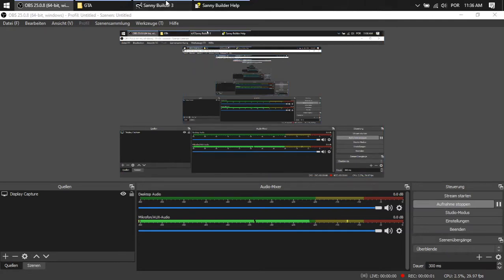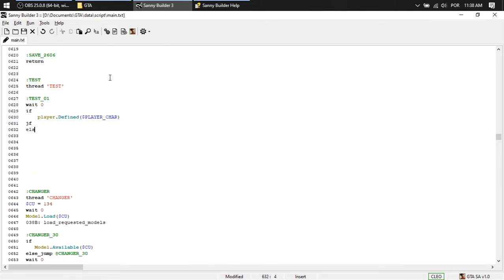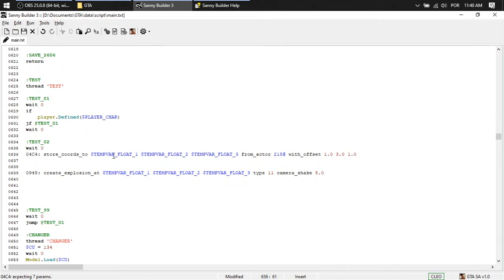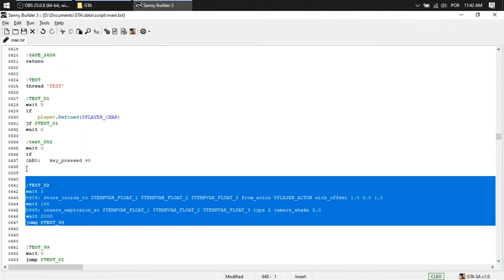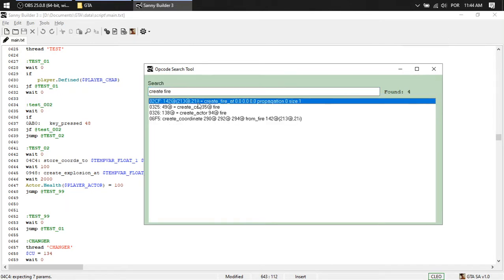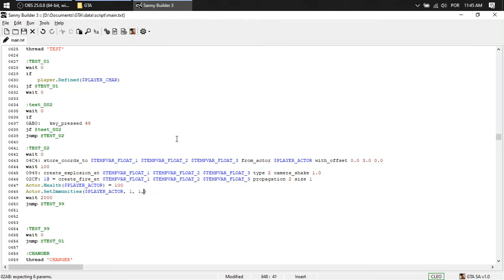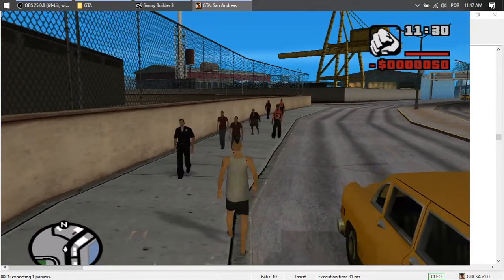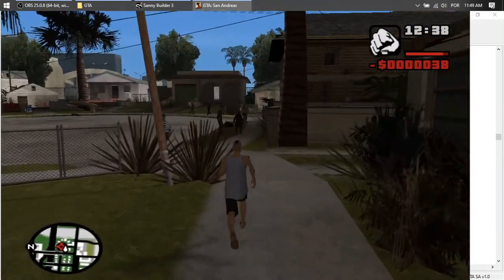How to use Sanny Builder (very simple ) - Part 3